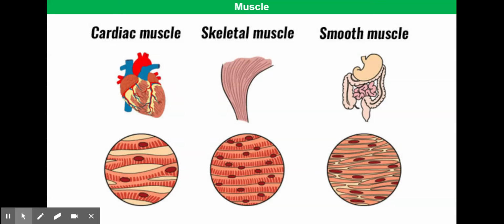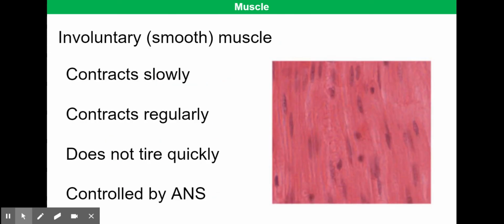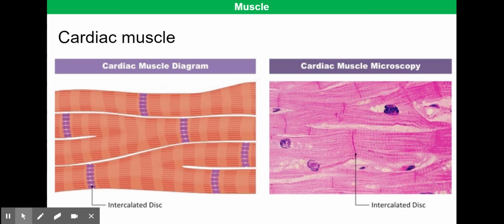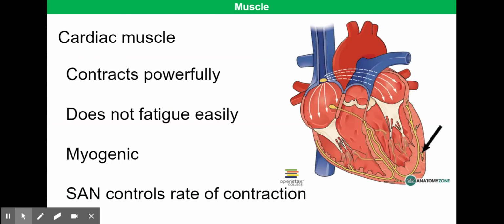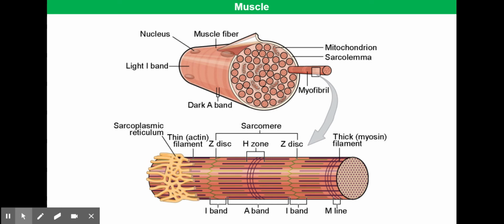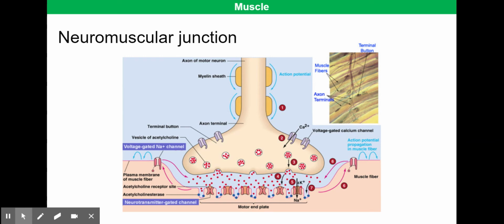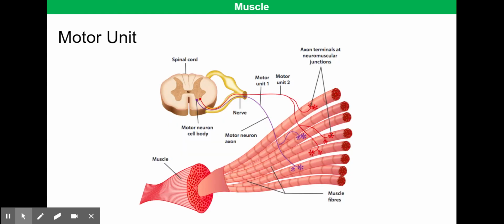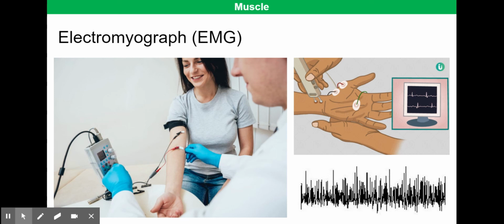Structure of Mammalian Muscle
OCR A Level Biology - Plant and Animal Responses – Animal Responses - Structure of Mammalian Muscle